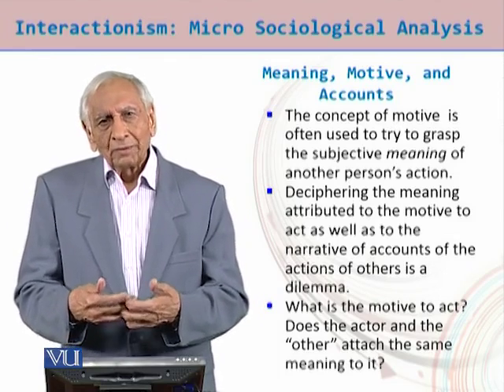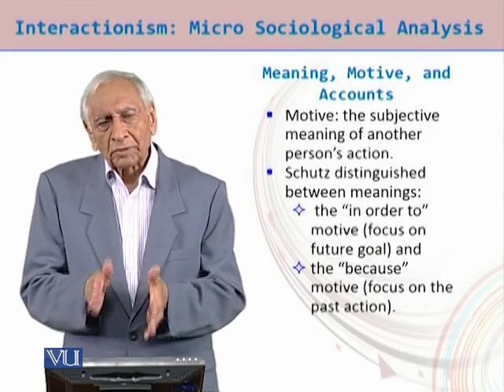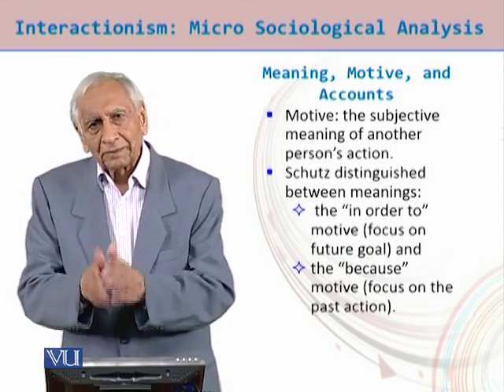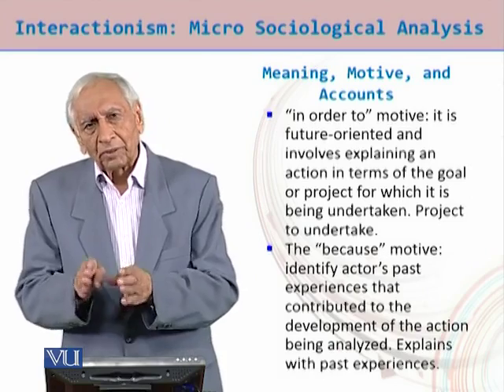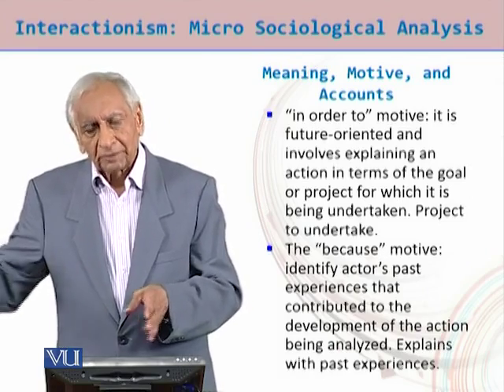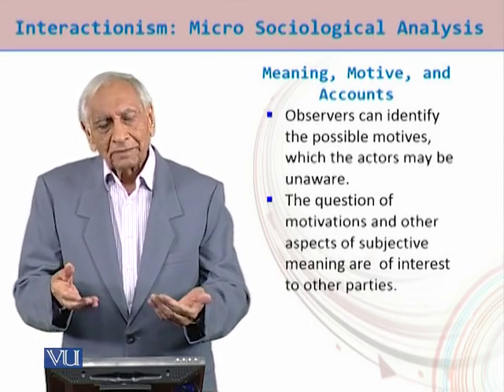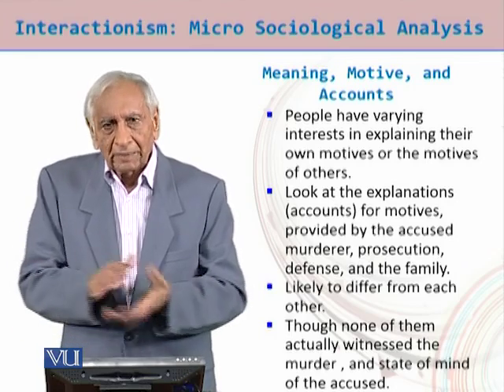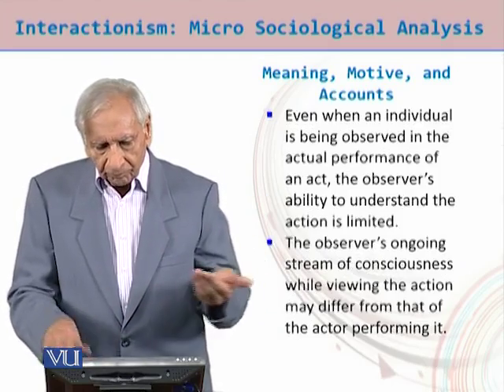SOC402_Topic128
SOC402 - Sociological Perspectives
Alfred Schutz: Phenomenology Meaning, Motive, and Accounts
Dr. Muhammad Anwar